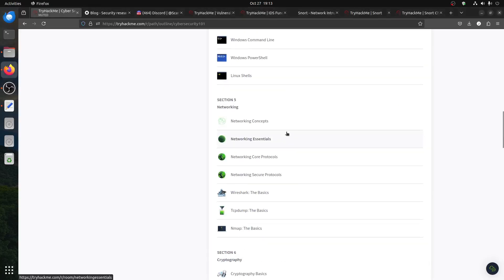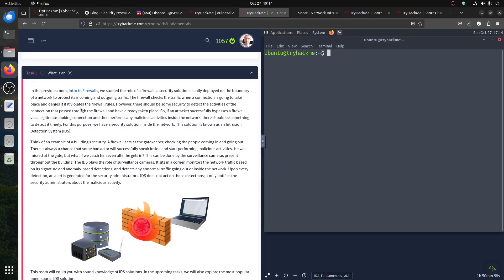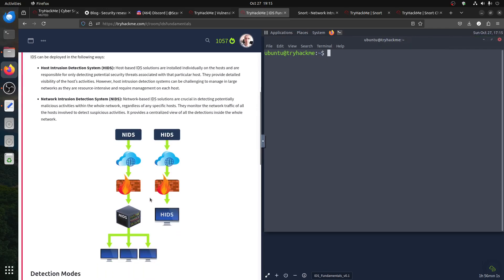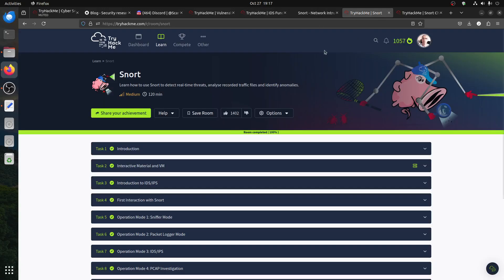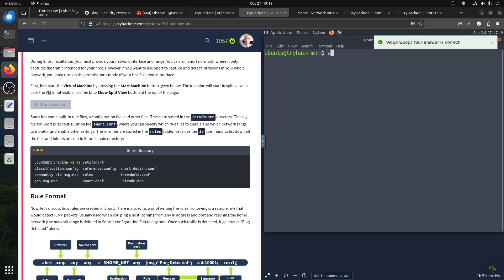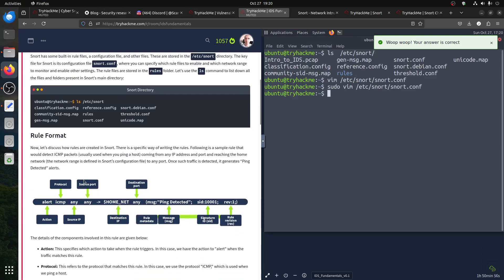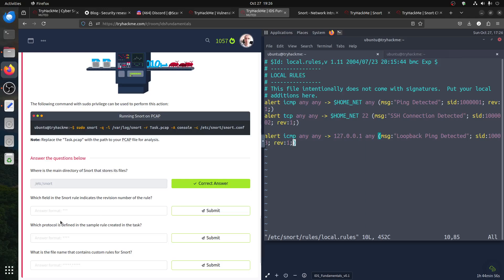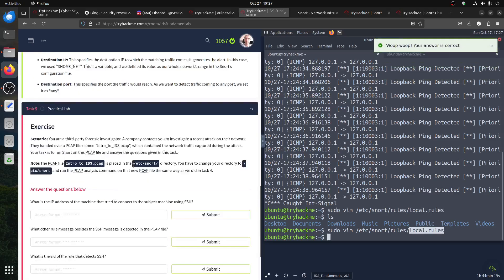IDS Fundamentals: Understanding IDS with Snort | TryHackMe | Cyber Security 101 | SAL1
Learn the fundamentals of IDS, along with the experience of working with Snort.

🐖 What Is an IDS
🐖 Types of IDS
🐖 IDS Example: Snort
🐖 Snort Usage
🐖 Practical Lab